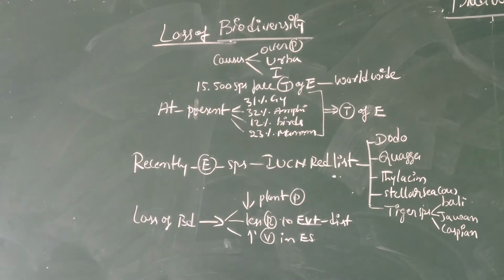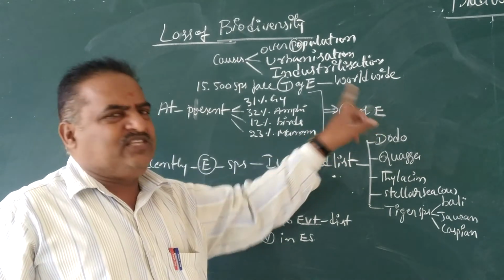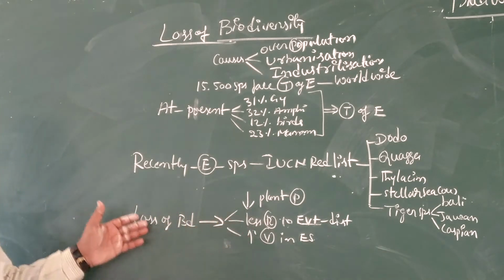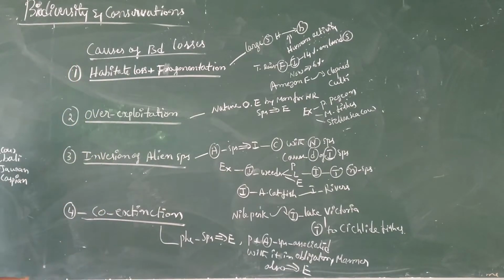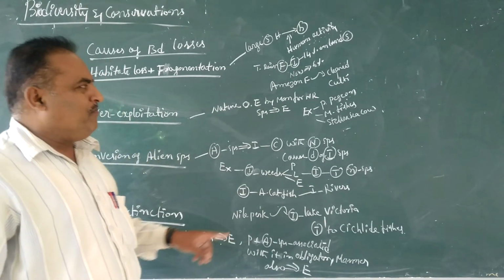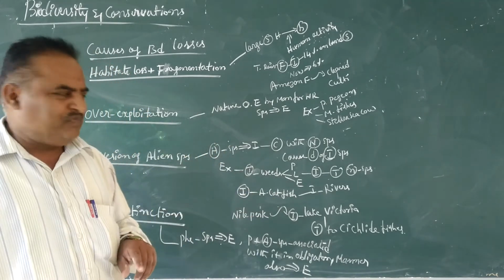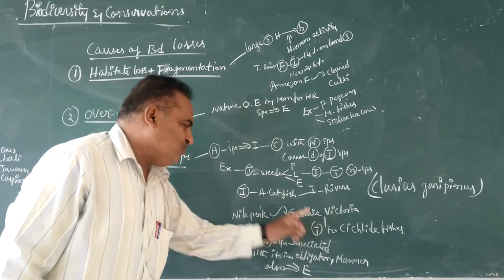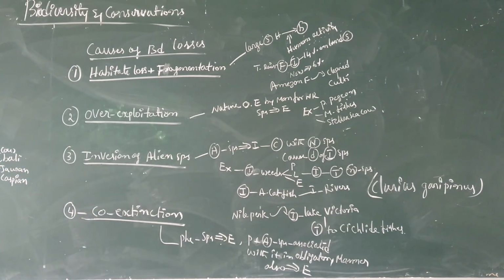II PU BIOLOGY - 87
LOSS OF BIODIVERSITY